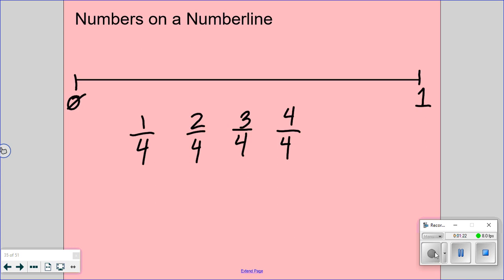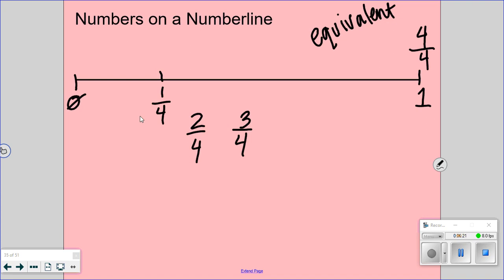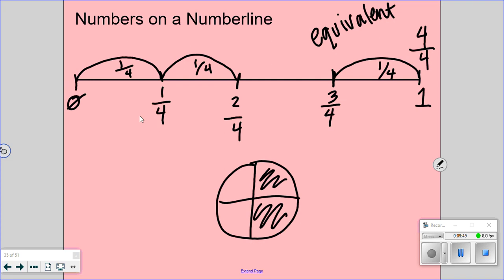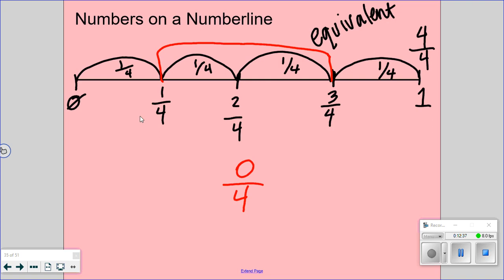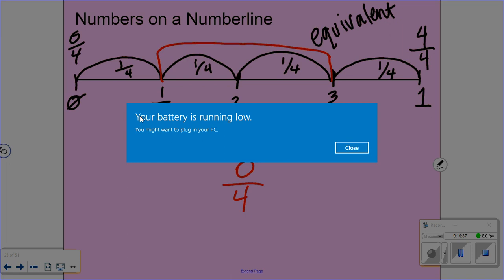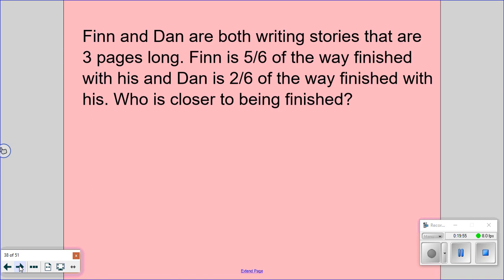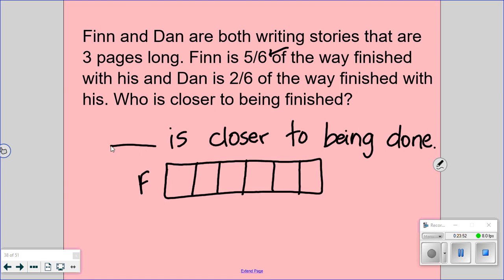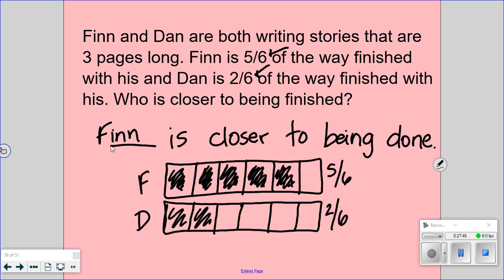Fractions on a Number line